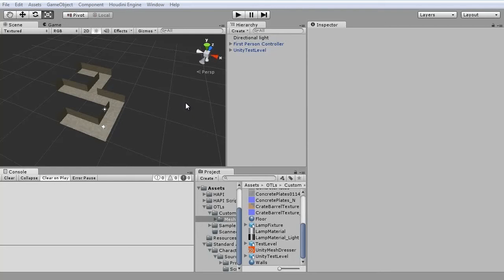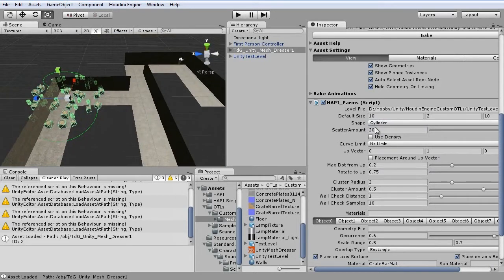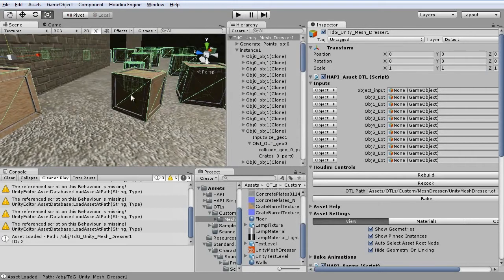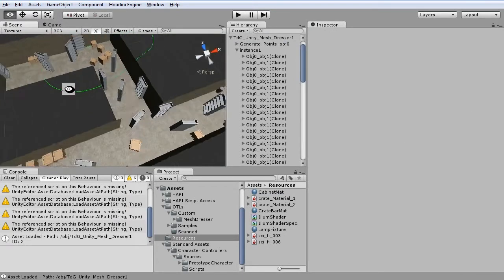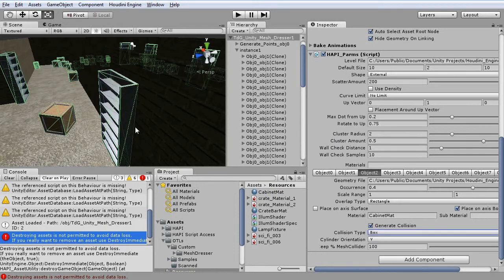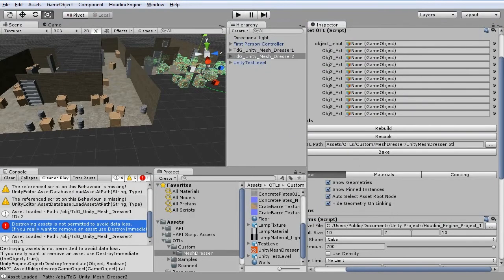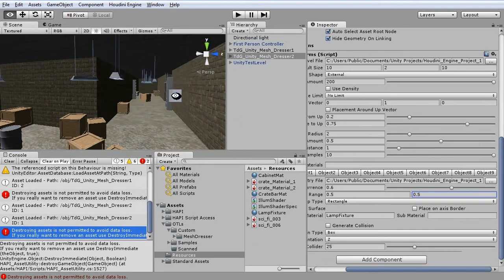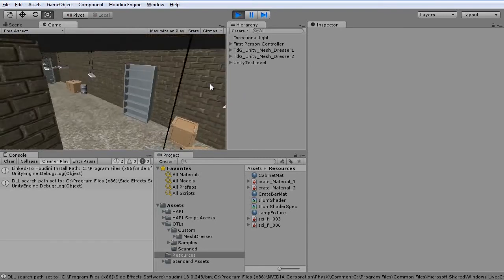Unity, Houdini Engine Plugin Demo: Dressing a Scene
A demonstration of the Houdini Engine plugin for Unity. In this video I explain what my procedure does and how it is used in conjunction with the plugin.

The OTL (Object Type Library) that is used in this demonstration deals with the automatic dressing of a level in Unity. The OTL was created by me, the Houdini Engine plugin is created by SideFX Labs.

as a public preview. It is available for both Unity and Maya.